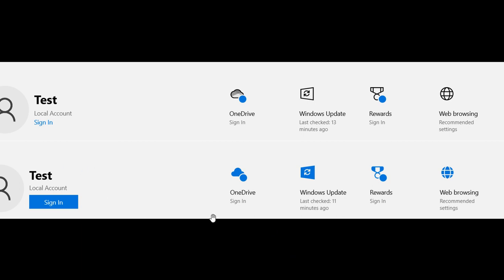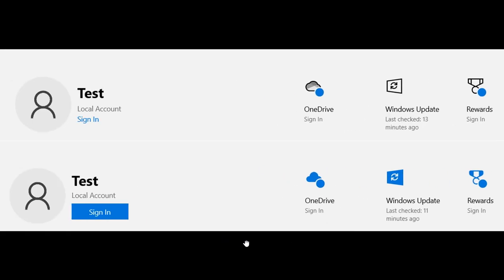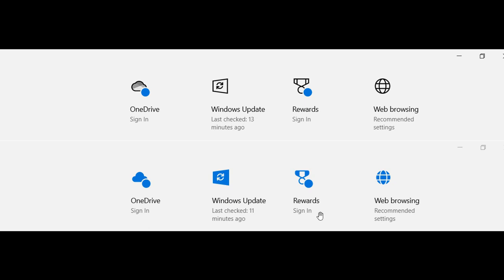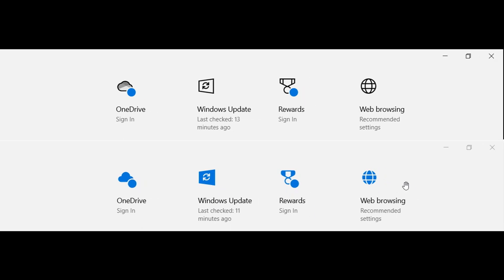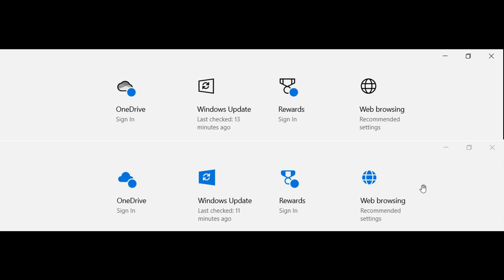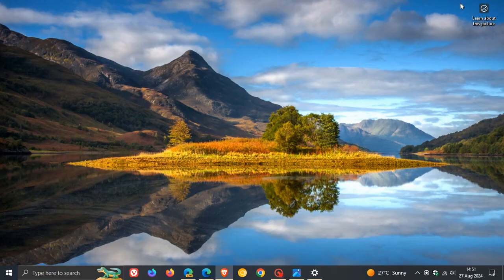Windows 10 Could Get New Windows 11-Style Icons For Settings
The latest Windows 10 Beta/RP update KB5041582 includes some hidden visual changes for the banner at the top of the Settings app's home page - updated icons and sign in button.